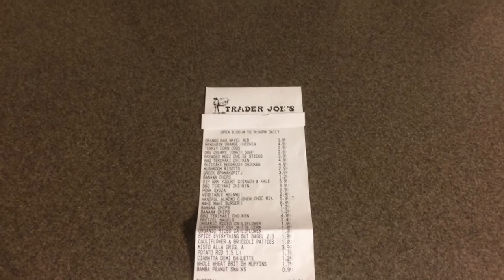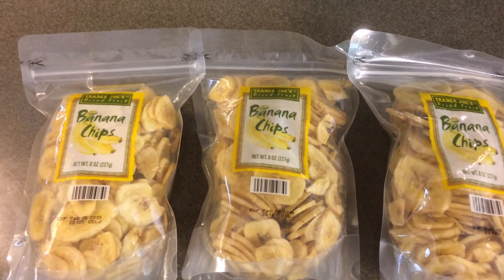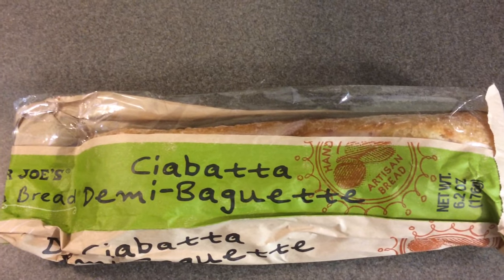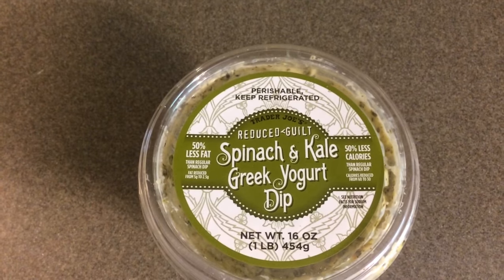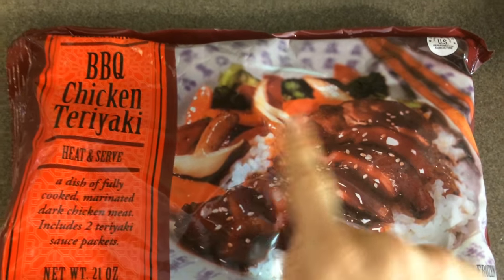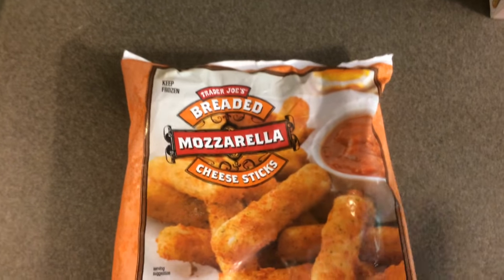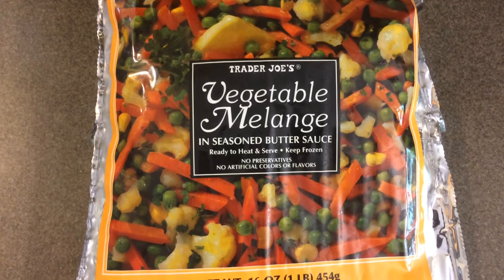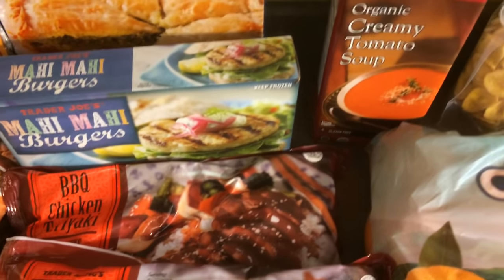Trader Joe's Haul - What I Bought on April 21, 2018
Here's my entire purchase of groceries from Trader Joe's on April 21, 2018.  I paid $95.68 total after tax, but purchased quite a bit of groceries.